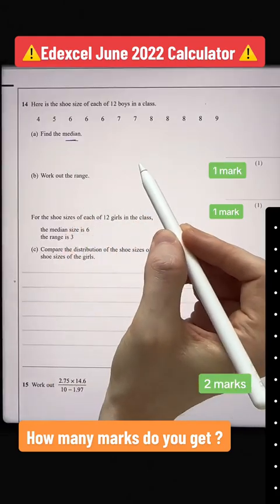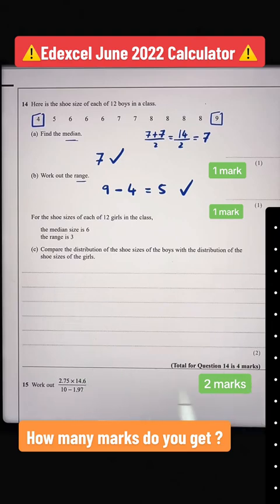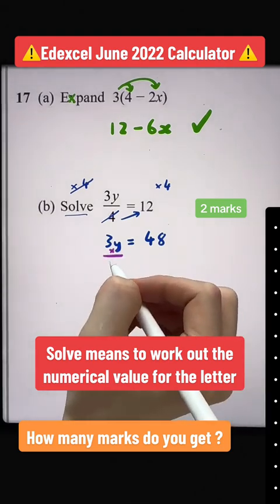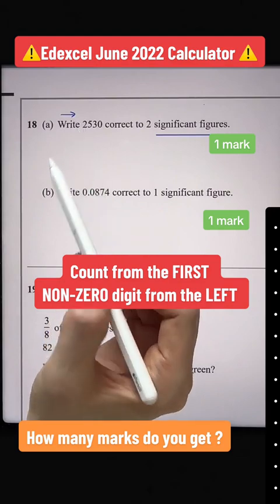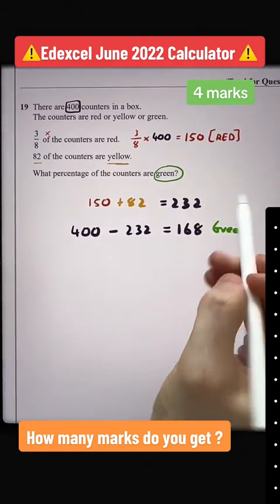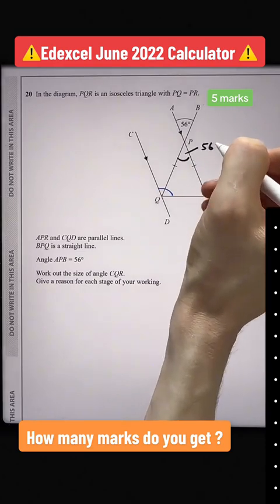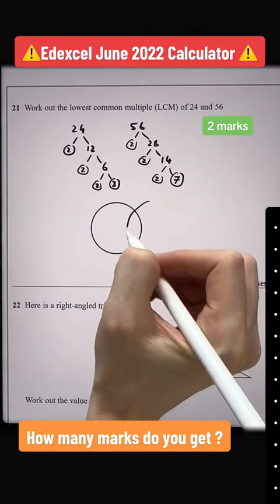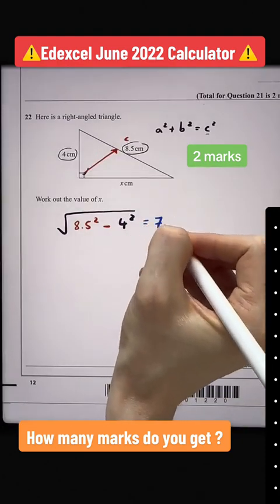masstik freegcsemathsteacher 904 452